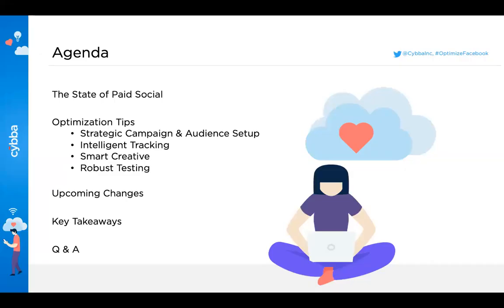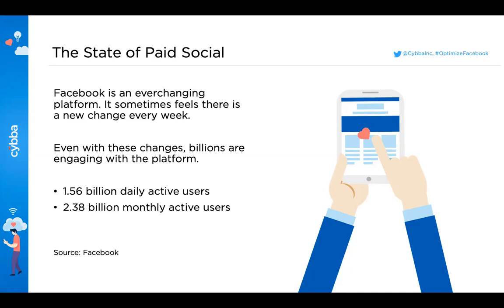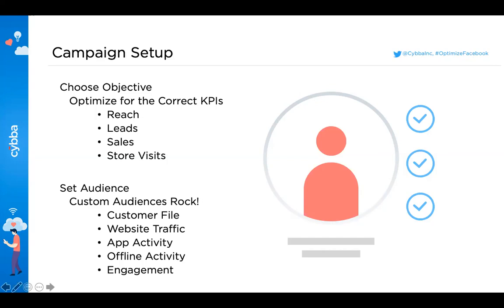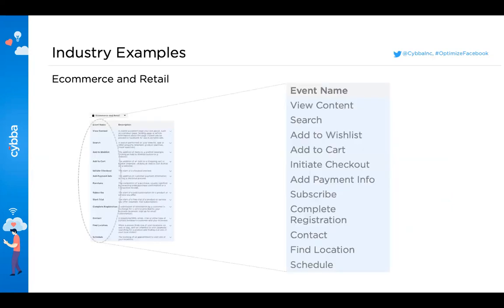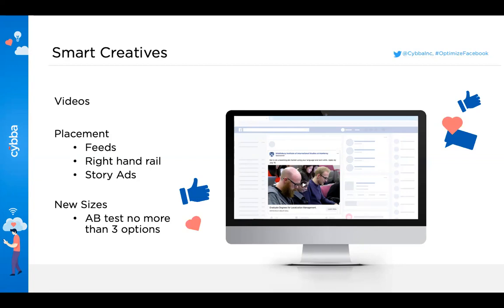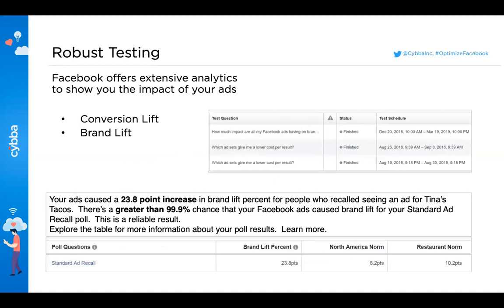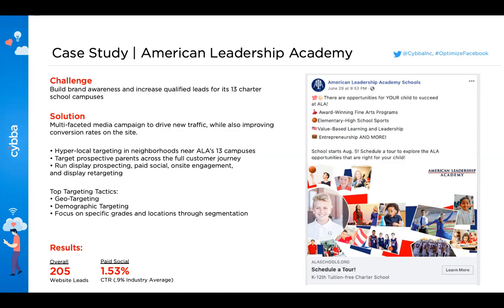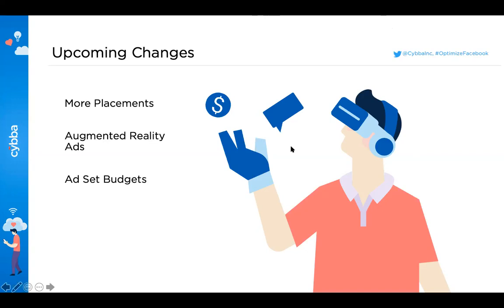4 Tips to Optimize Facebook for Reach & Conversion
In this 30-minute webinar we share our master tips to optimize your paid Facebook ads for both reach and conversion.

Our experts share how to:
• Define custom audiences to reach your target prospects
• Match ad type to campaign goals
• Use killer creatives to engage consumers
• Always be testing to optimize performance